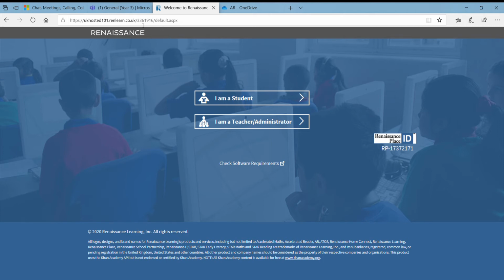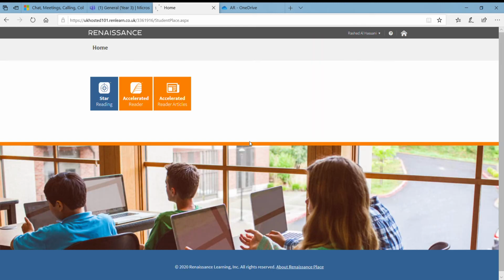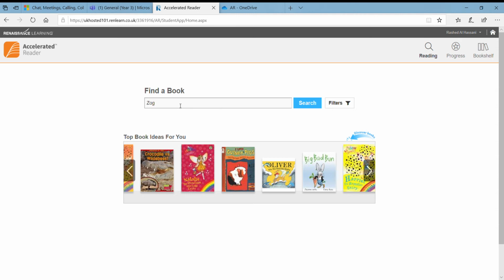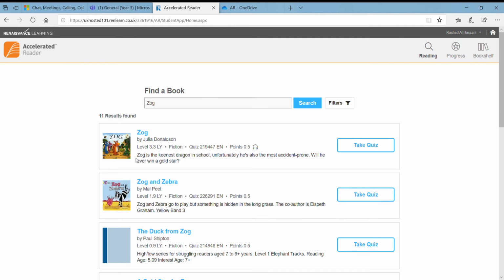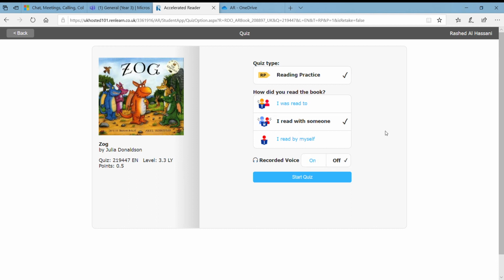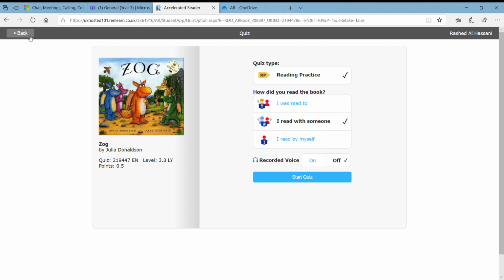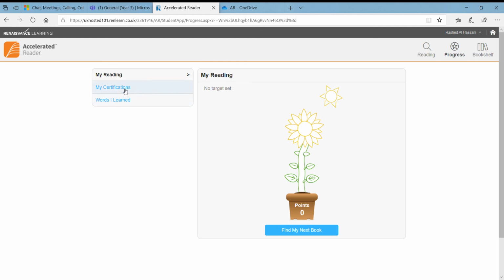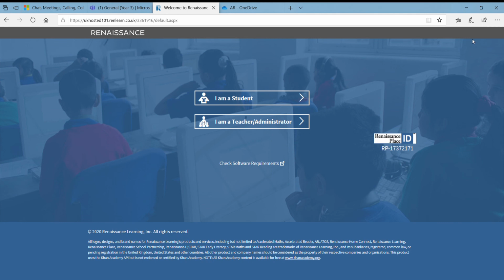AR Tutorial - Miss Hoey